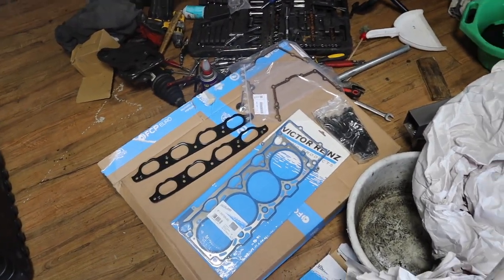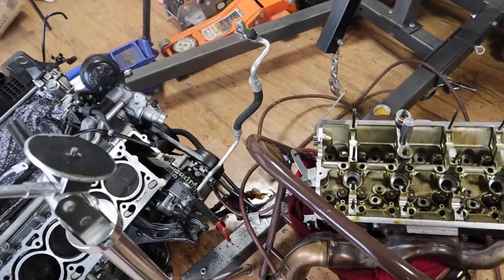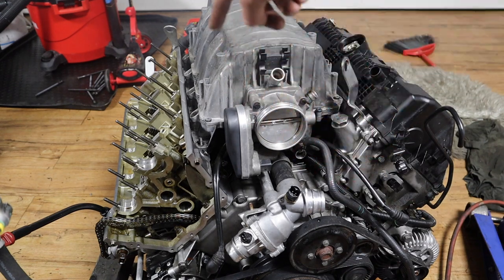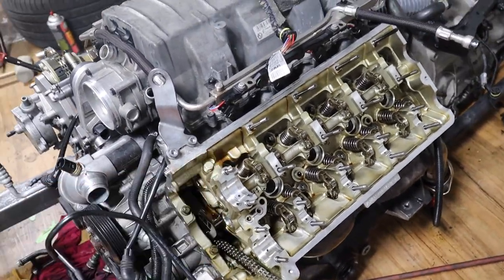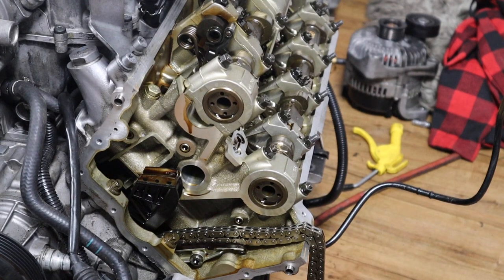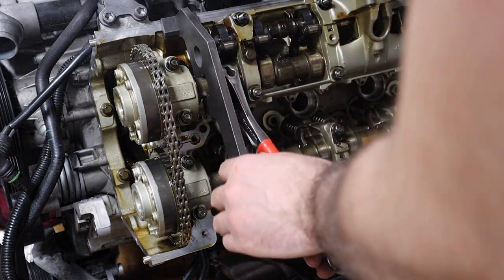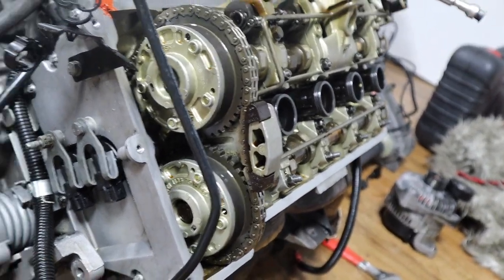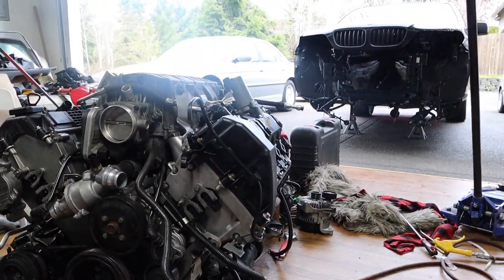BMW E53 X5 N62 Engine Assembly! Part-2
In this episode I will be assembling the n62 engine and show you how to set up the timing.

Thanks!